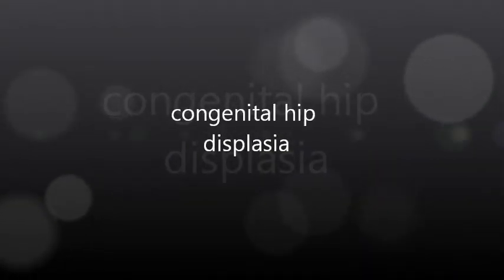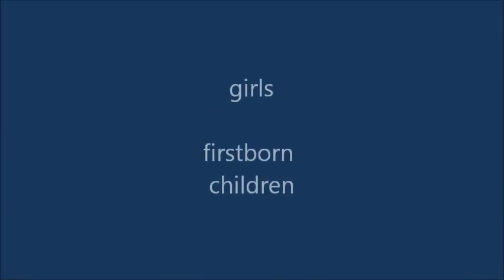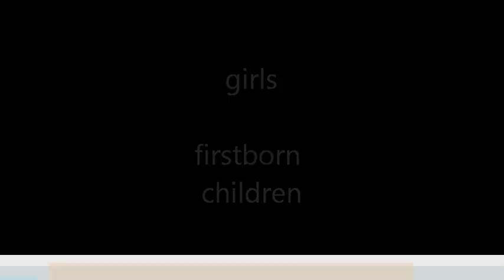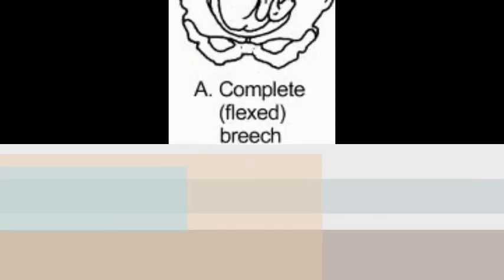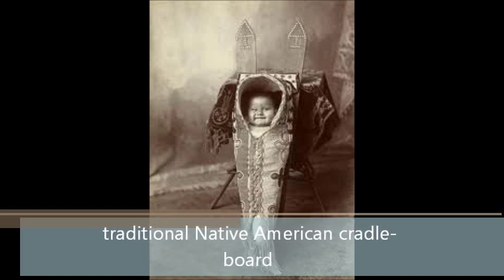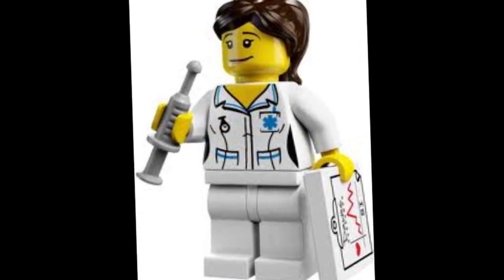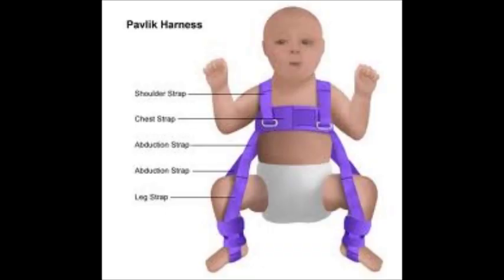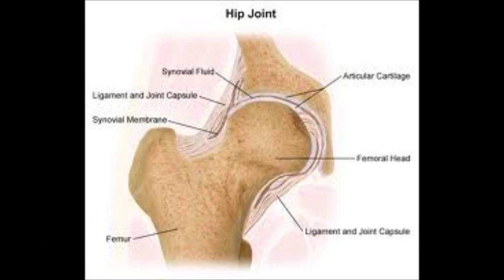Congenital Hip Dysplasia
a brief presentation on some of the information regarding congenital hip dysplasia in infants and children.